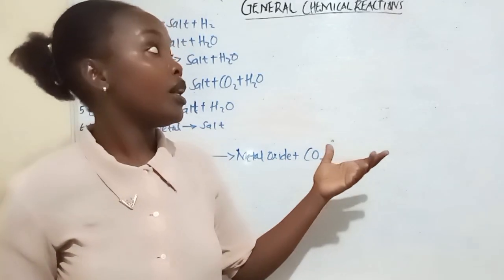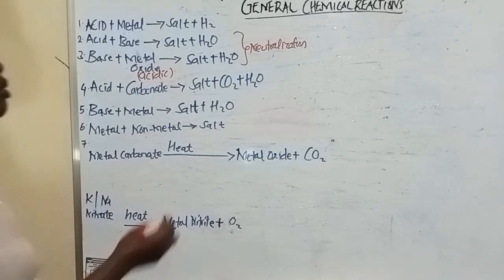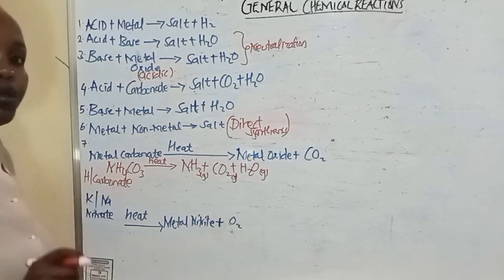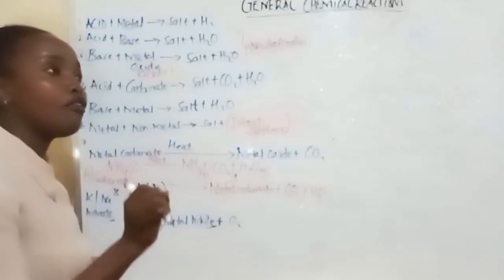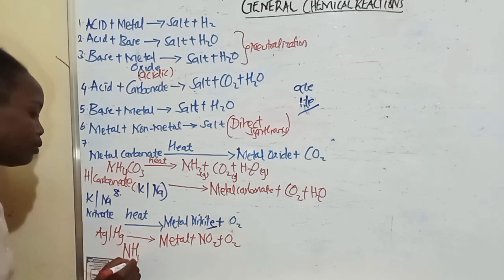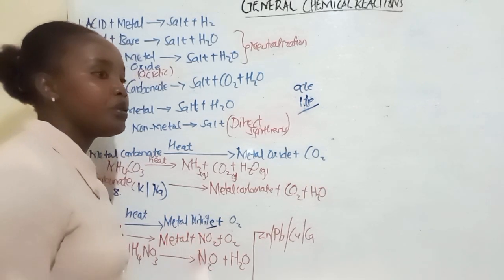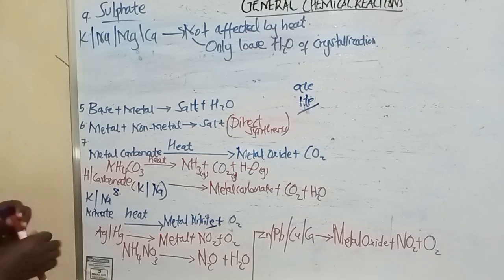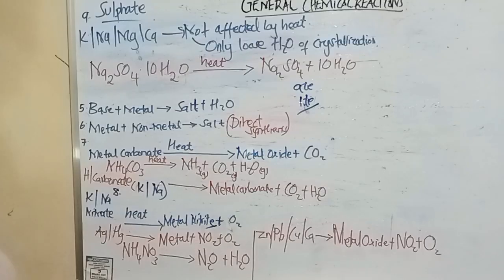General Chemical Equations. How to write Balanced Chemical Equations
General Chemical Equations